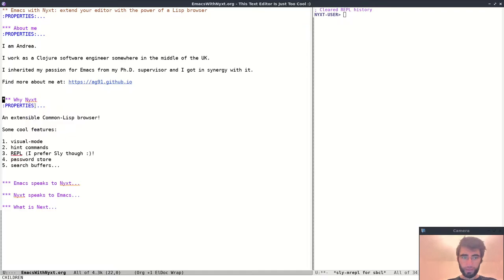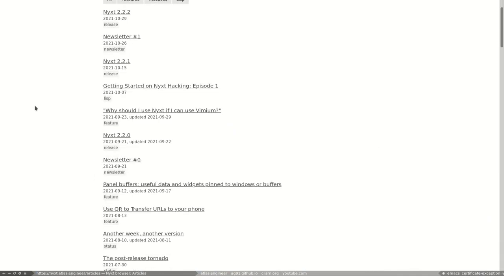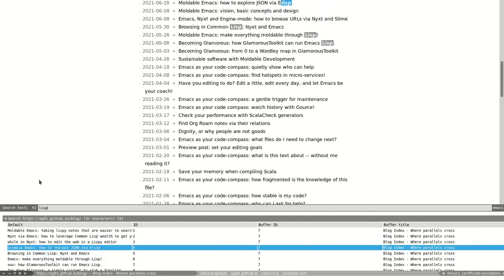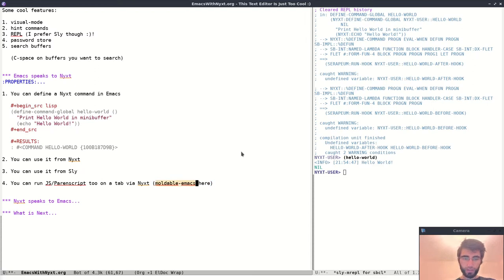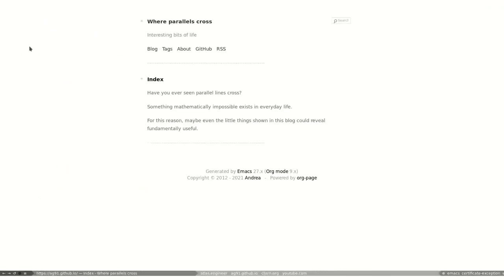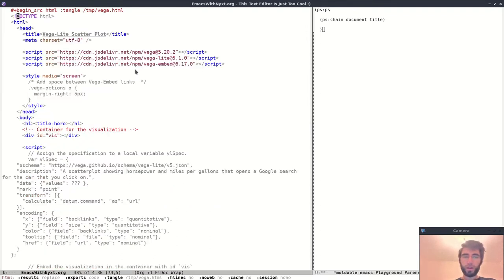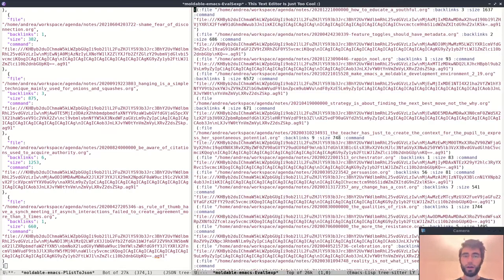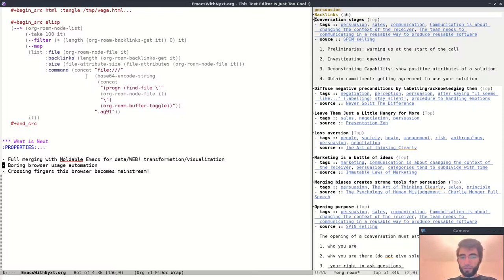EmacsConf 2021: Emacs with Nyxt: extend your editor with the power of a Lisp browser - Andrea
You can view this and other resources using free/libre source software

In 2021 browsers are essential if you use a computer. Even if Emacs users love text as a format, they may need to shop and video call from time to time (even more so in a pandemic!). Some of us modified their browsers to at least have the same keybindings as our editor of choice. What if I told you there is an Emacsy browser in the making? What if you could "ace-jump" within a web page? What if you could run a REPL to extend your browser while browsing? What if you could record macros?! The browser exists: its name is Nyxt!

In this talk I will share why it has great potential, how you can integrate it with Emacs, and how you can migrate your Emacs mastery to the web!

If you were wishing for a Lispy and Emacsy browser, you should not miss this talk!